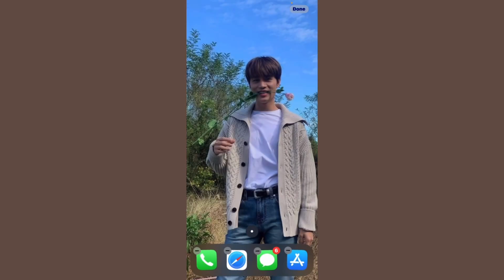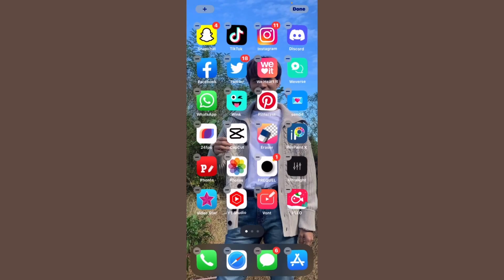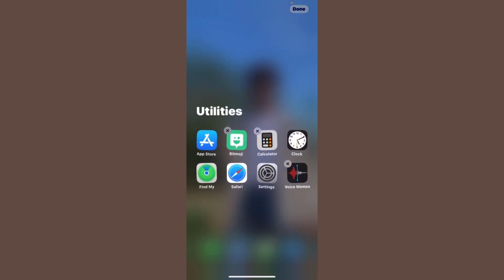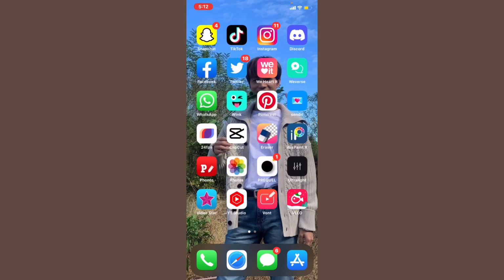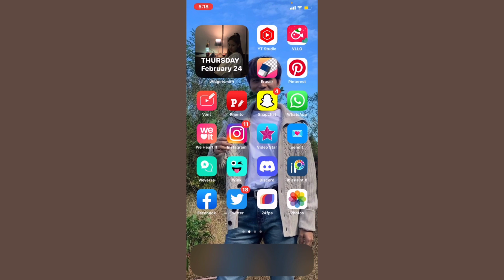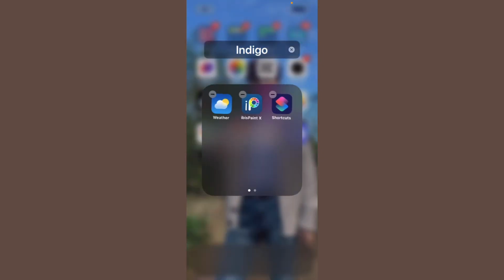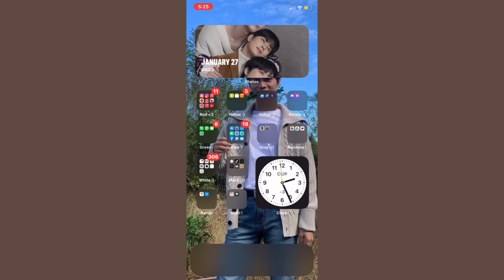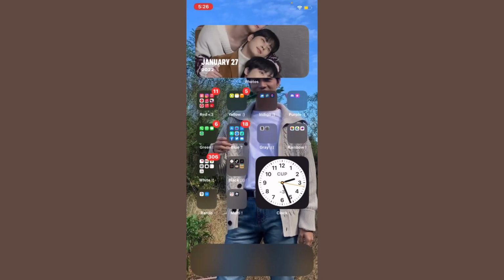HOW TO HAVE AN ORGANIZED iPHONE HOMESCREEN | Aesthetics With Me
Hey everyone, In today’s video I will be showing you guys a few layouts for home screens that you guys can try out!